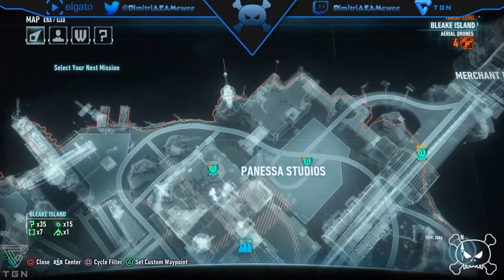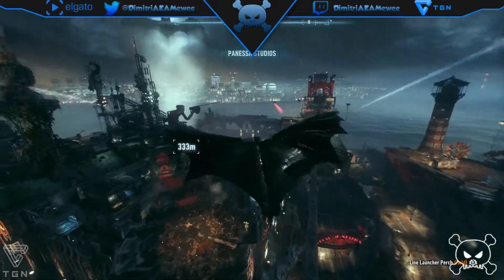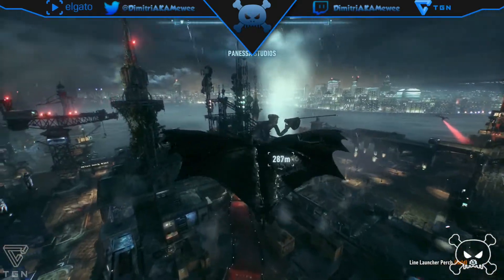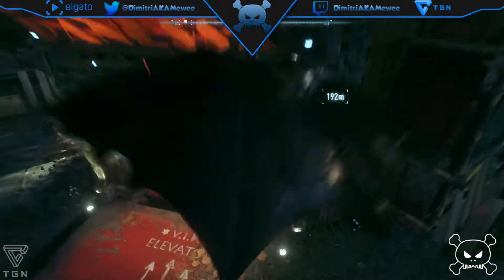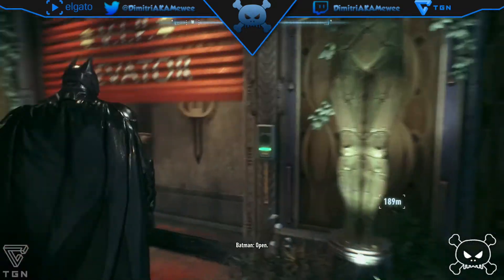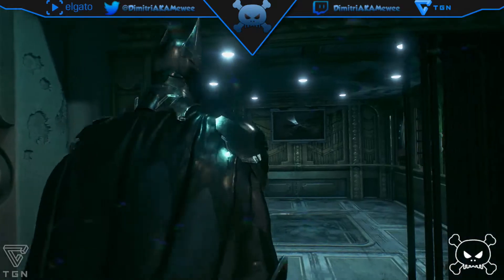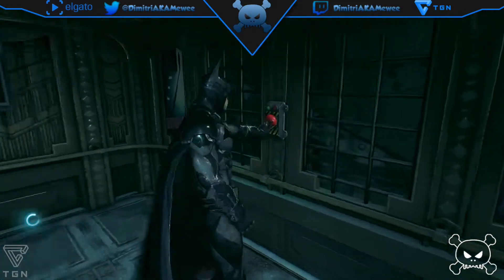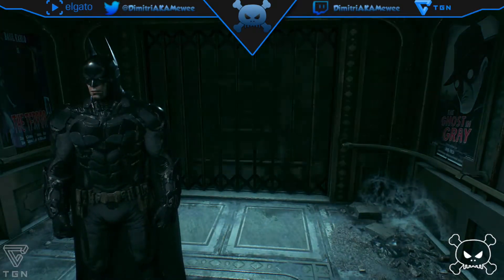Batman: Arkham Knight Freeze Blast Gadget Hidden Location!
Whats going on guys its DimitriAkaMewee for a brief video here tonight showing you guys where the Freeze Blast Gadget is here on Batman: Arkham Knight! This gadget is of course required for certain riddler challenges and of course comes in handy with facing enemies! Hope you find this helpful! Peace...